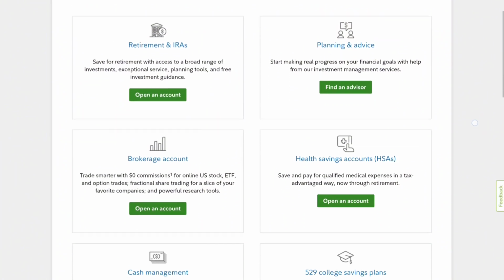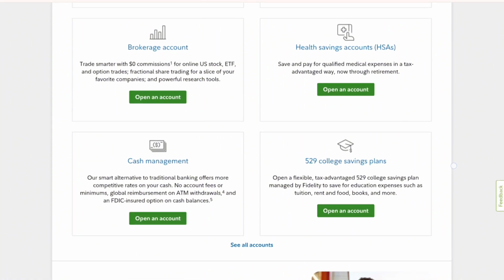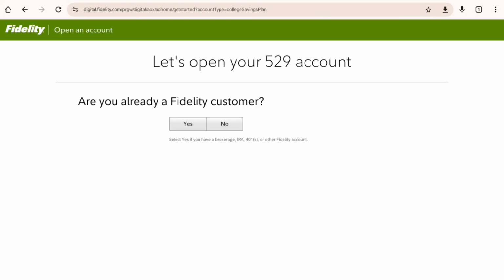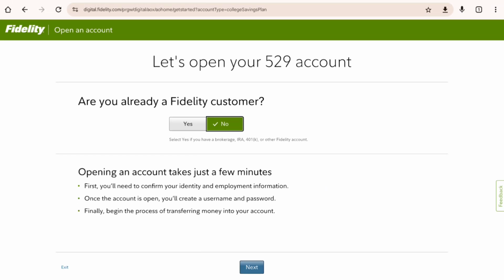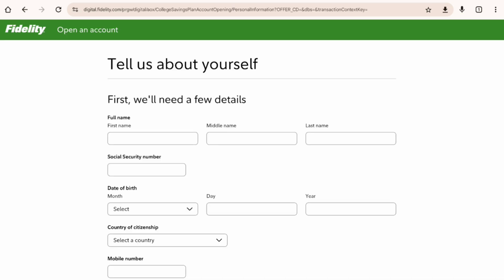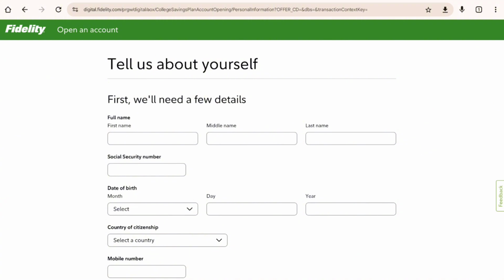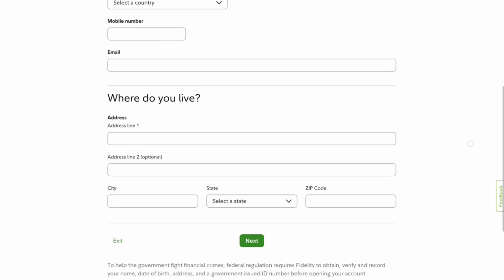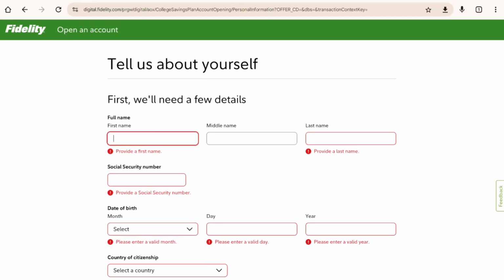HOW TO OPEN A FIDELITY ACCOUNT (2025)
Looking to open a Fidelity investment account in 2025? This step-by-step guide will show you how to set up a Fidelity account for stocks, ETFs, mutual funds, and retirement investing quickly and easily.

In this video, you’ll learn:
✅ How to choose the right Fidelity account (Brokerage, IRA, Roth IRA, etc.)
✅ How to sign up on Fidelity.com or the Fidelity mobile app
✅ What documents you need (SSN, ID, bank details, etc.)
✅ How to fund your Fidelity account via bank transfer or deposit
✅ How to start investing in stocks, ETFs, and more

Fidelity is one of the best online brokers for long-term investing, retirement savings, and active trading. Follow this guide to open your account and start investing today!

Timestamps:

00:00 Intro
00:15 Tutorial